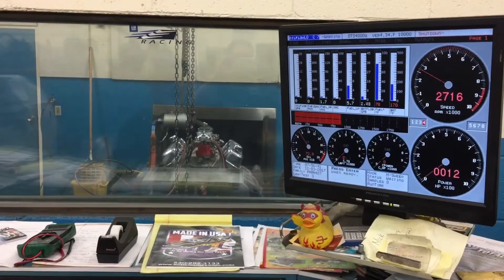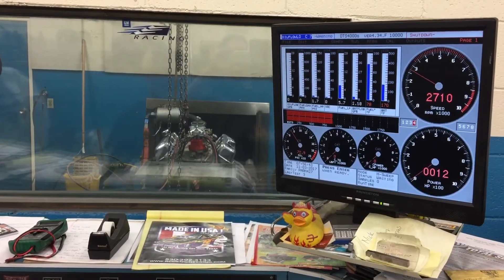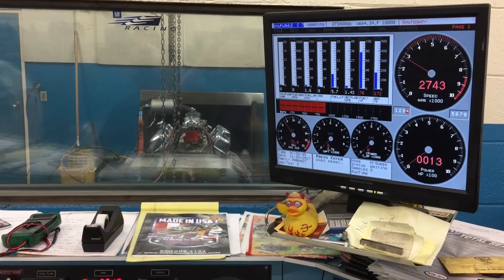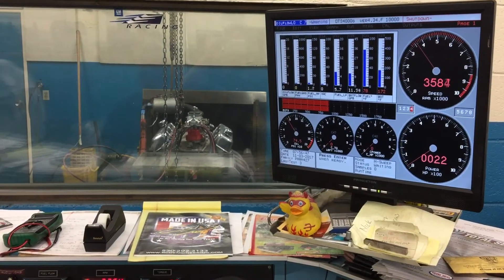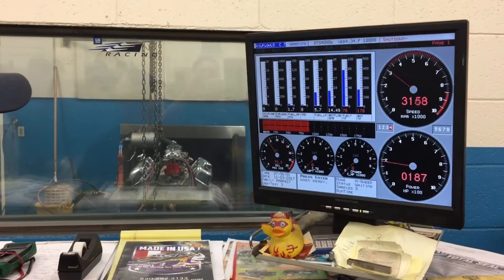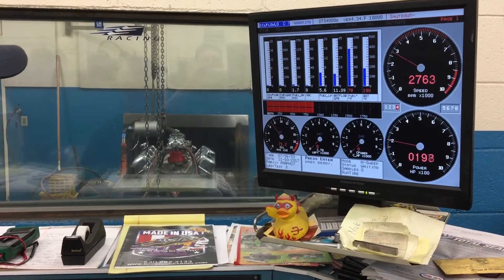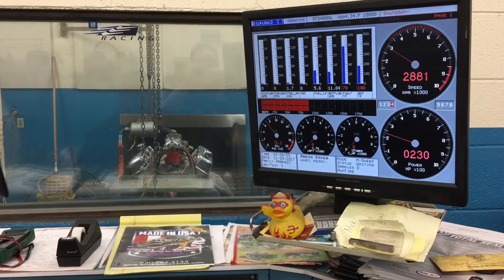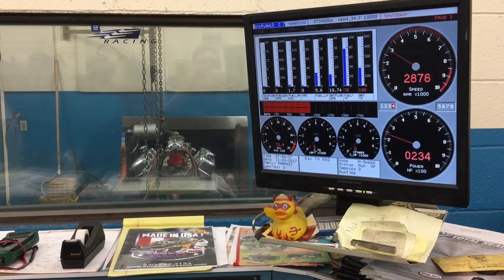Low Compression Pump Gas Motor 502hp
“Pocket Jacks” has its motor dyno’d and the results are just fine.